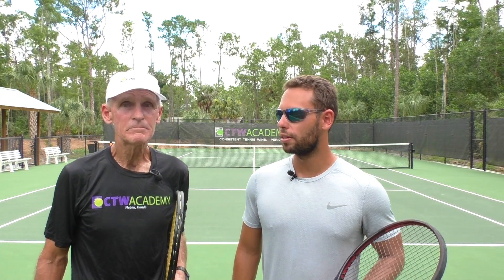How To Use Slice To Put Your Opponent In Uncomfortable Positions